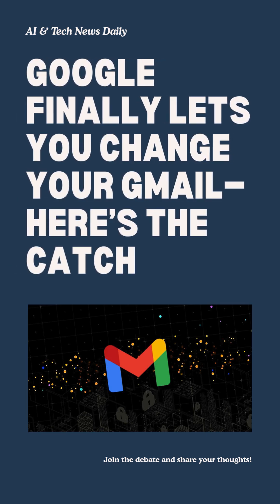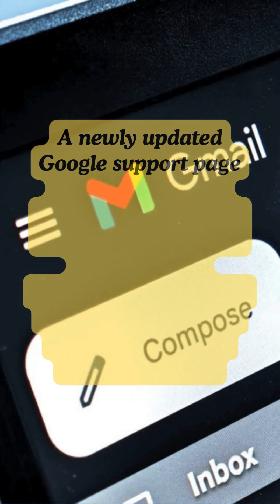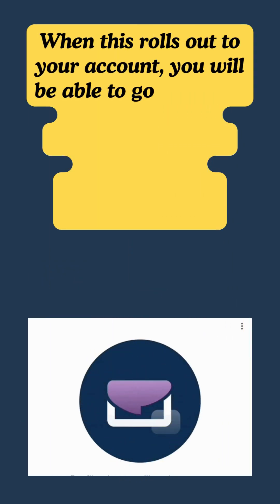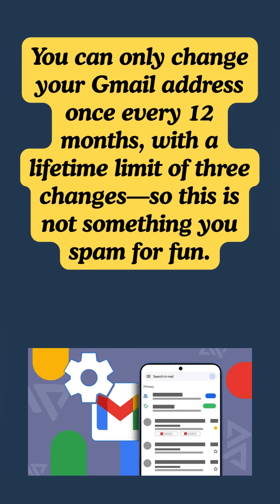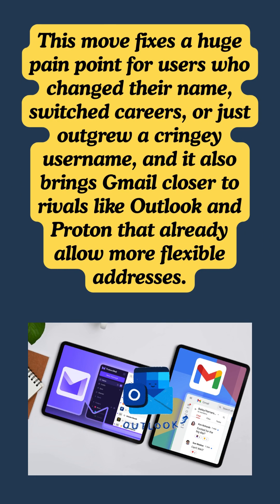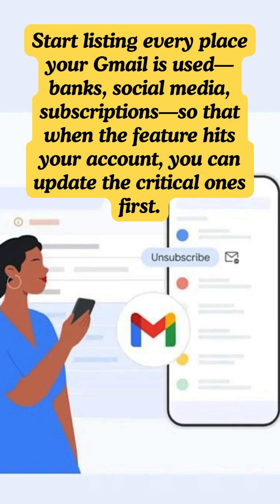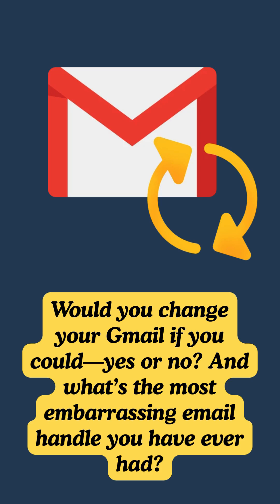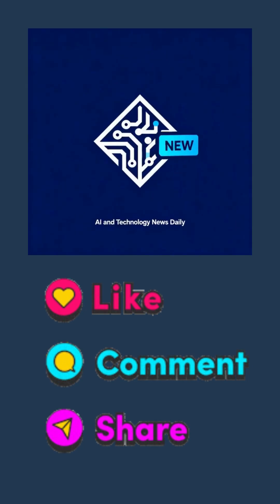Google Finally Lets You Change Your Gmail—Here’s The Catch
A new update will let many users change the actual @gmail.com address on their existing account—without losing emails, contacts, or data.